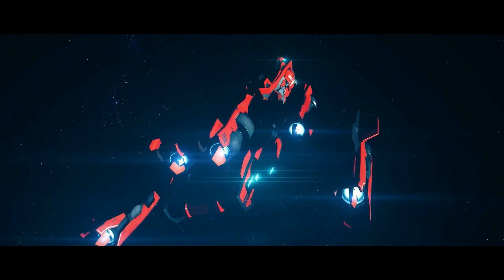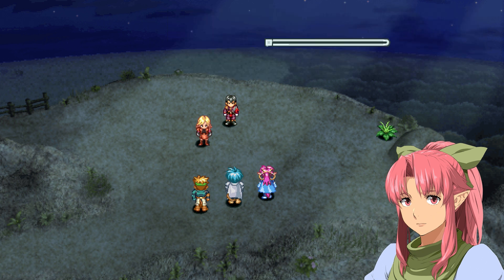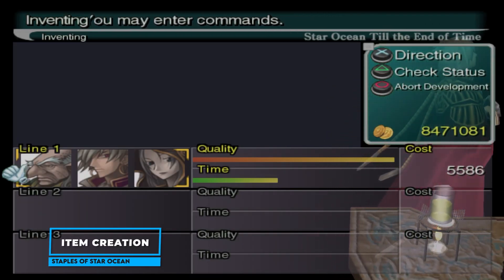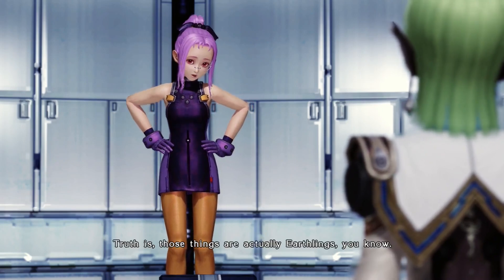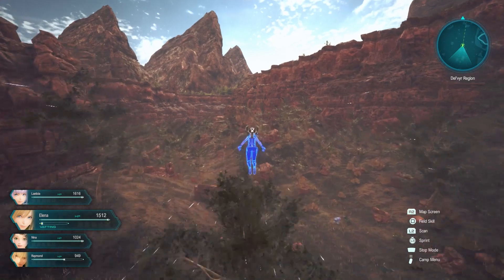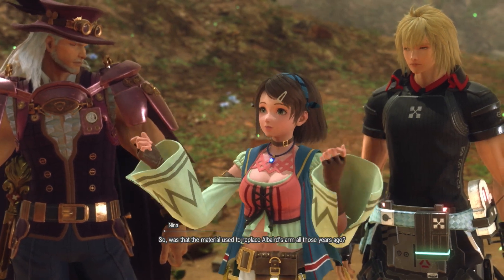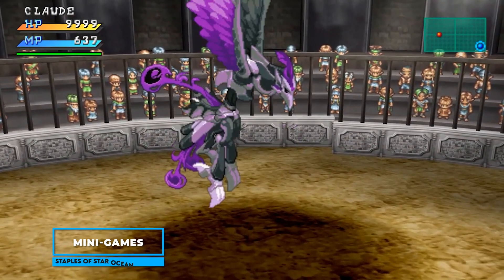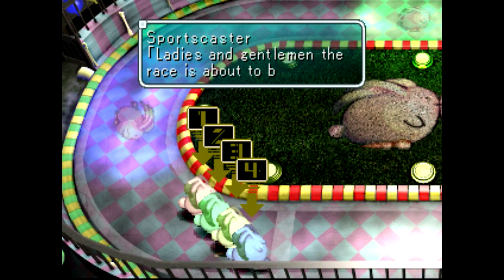Staples of the Star Ocean Series [The things that make up a Star Ocean game]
The Star Ocean series has been going for a long time now, with the original released on the Super Famicom, all the way back in 1996. And while this series has seen its ups and downs, the series did established itself as a favorite among JRPG fans of the 90s and 2000s.

While the stories of Star Ocean 1 to 6 are not directly connected, the series does have many staples that are present in all, or most of the games.

These are the things that make Star Ocean, Star Ocean. The things that give the series its own identity.

Come say hi on the Socials!